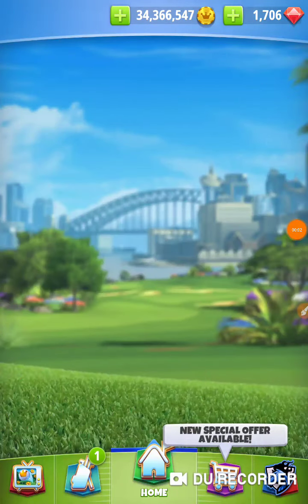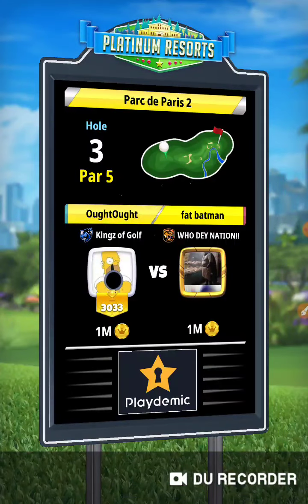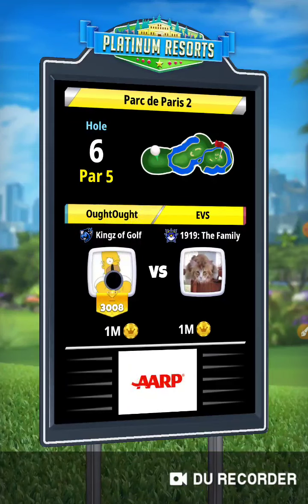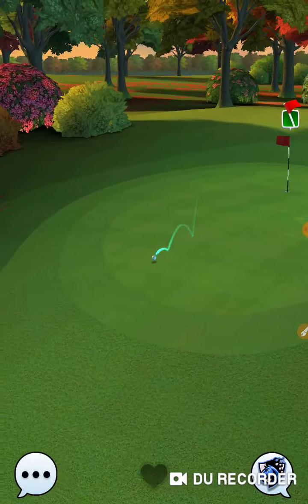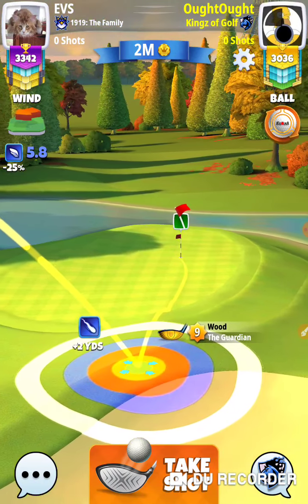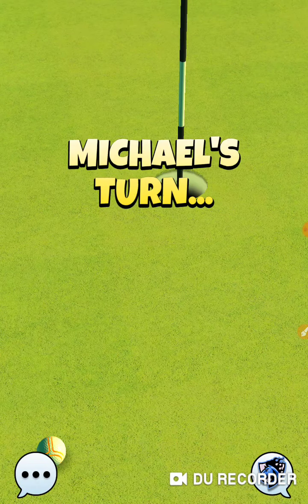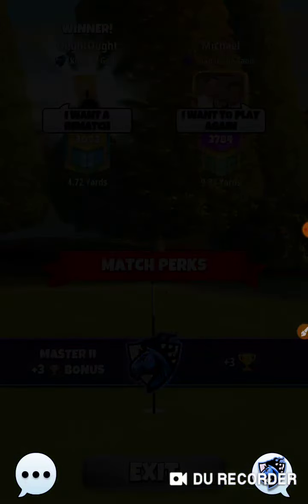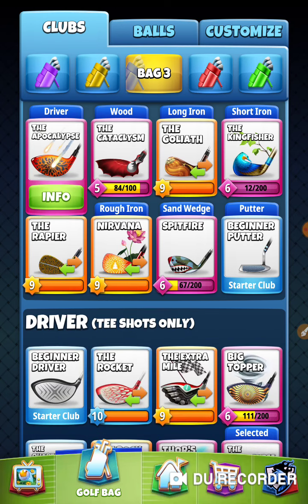Golf Clash Tour 9 1v1 A Quick Play for Chests